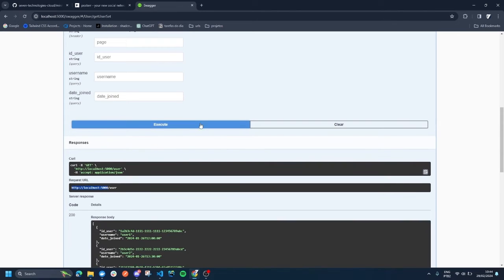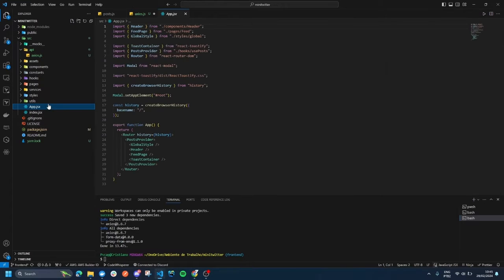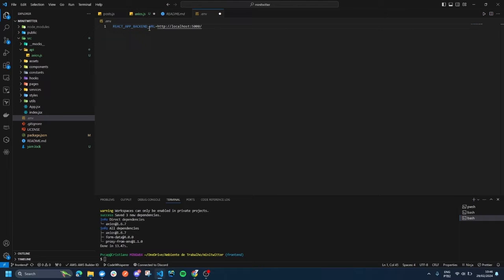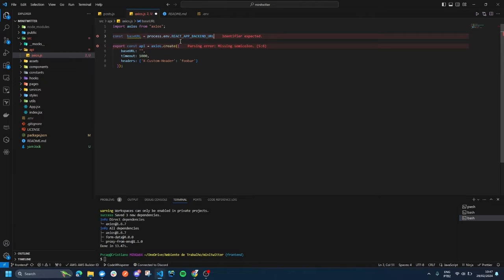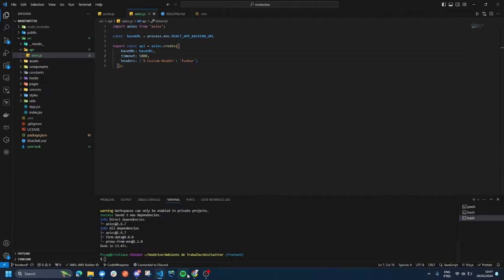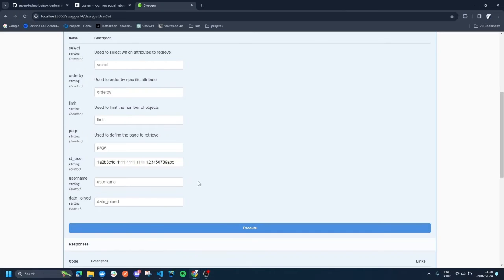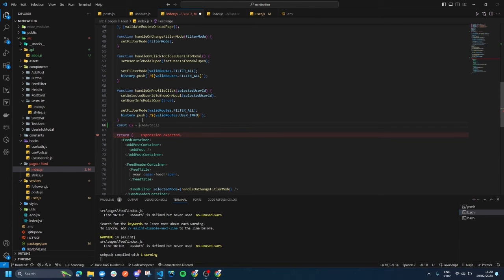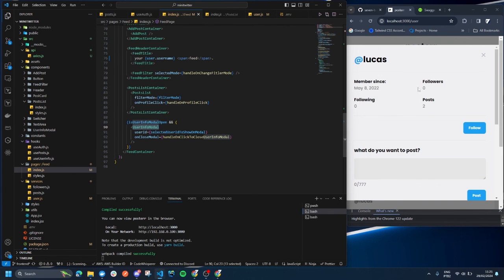Configuring API Calls with Axios in Python Rest Integration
In this class we will configure Axios for API calls in Python Rest integration. We will set up the base URL using a .env file and initialize Axios with the appropriate configurations. Additionally, we will explore how to make API calls to retrieve user information and integrate it into our project using the getUserLoggedIn function. By following these steps, we will ensure seamless communication between our frontend and backend systems, paving the way for further development and enhancements. We will also discuss potential next steps, such as retrieving additional user information and integrating it into other components like modals and post lists.